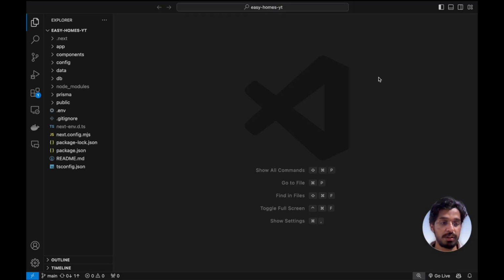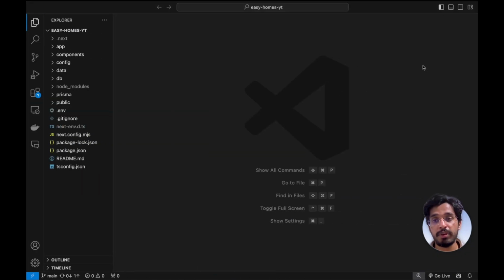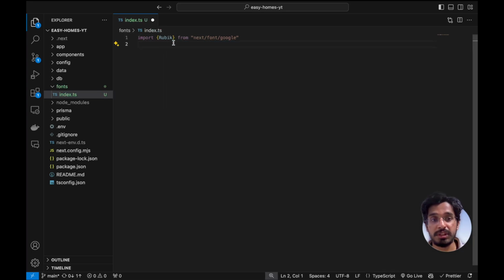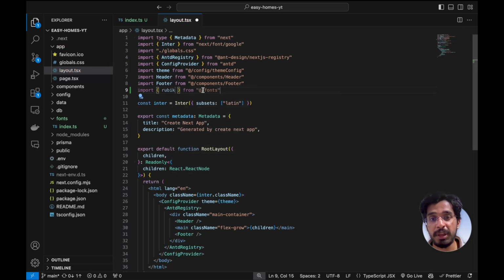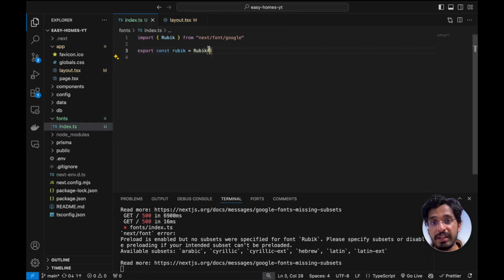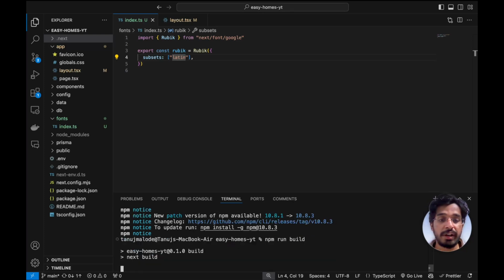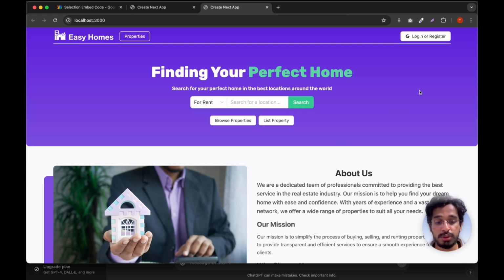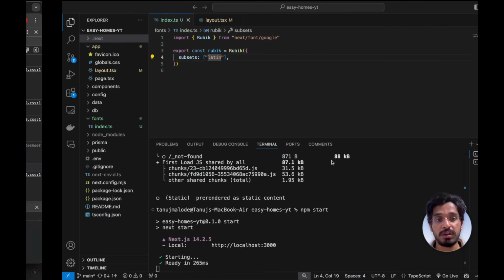Custom Fonts in Next.js | Next.js 14 Property Website From Scratch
Timestamps:  ⏰
0:00 - Applying Next.js Fonts
4:54 - Why Next.js Fonts?
7:40 - Outro